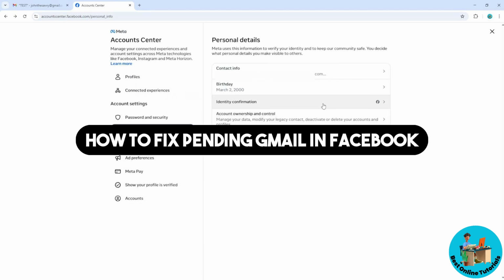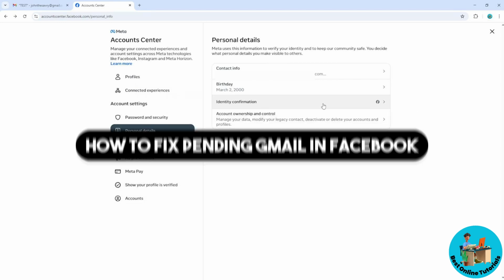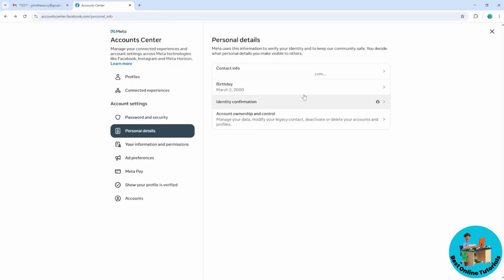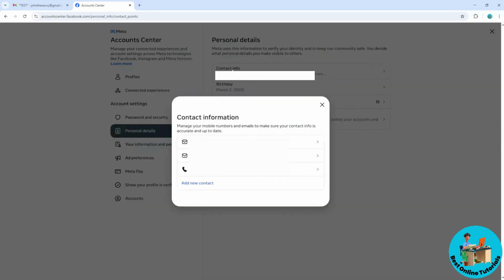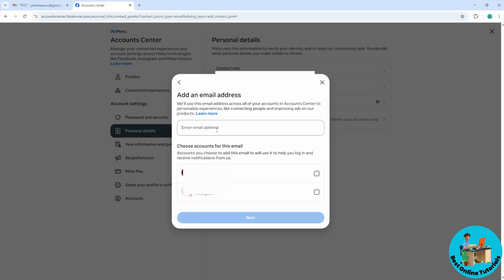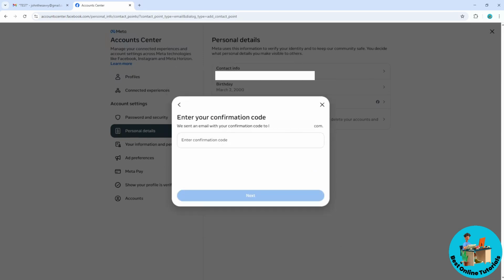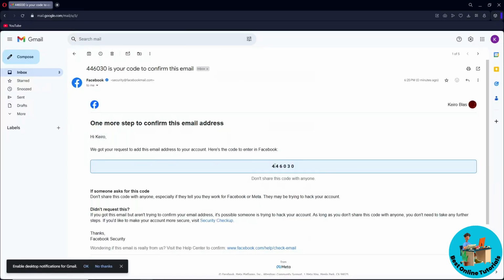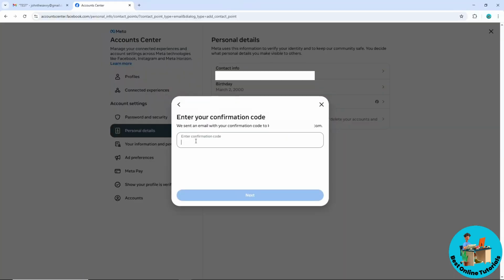How to fix pending Gmail in Facebook - Problem Solved!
If you're having trouble with pending Gmail in Facebook, don't worry! In this video, we'll show you how to fix this problem and get your accounts connected smoothly. Say goodbye to pending Gmail issues with this simple solution!